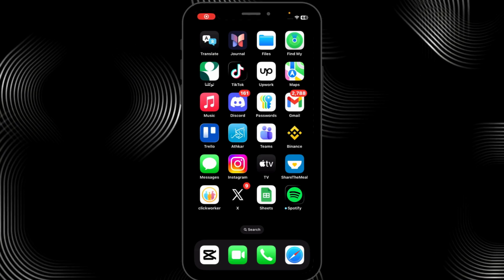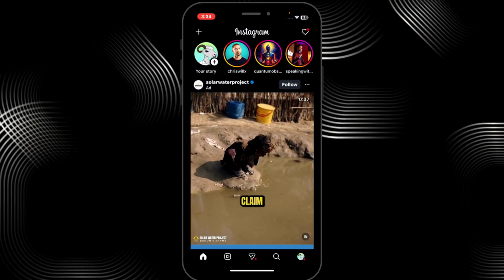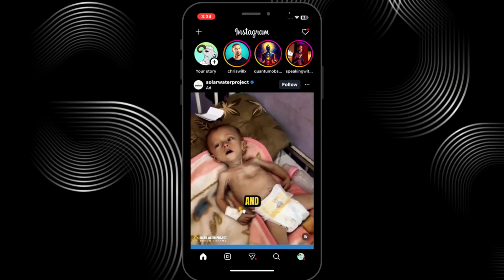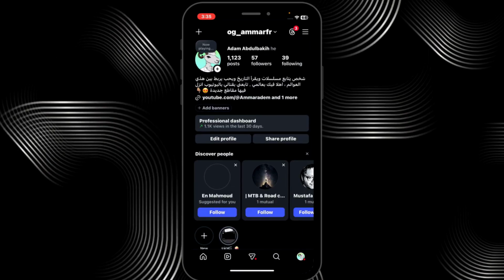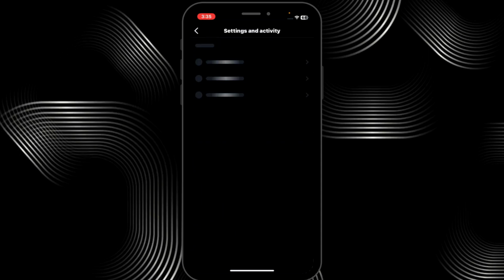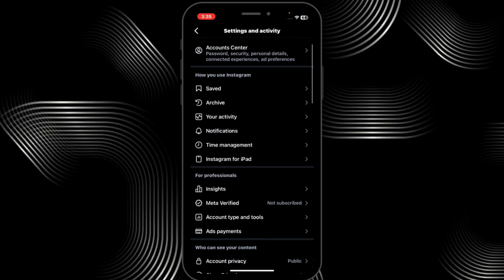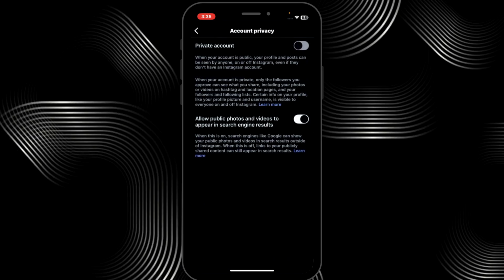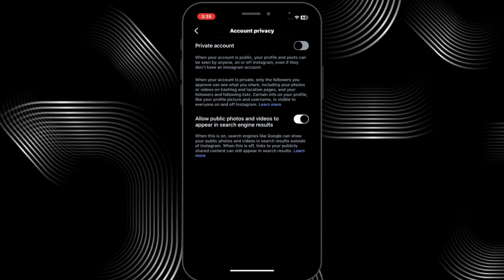How To Hide Following List On Instagram (Quick Guide)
Learn how to make your Instagram account private to enhance your social media privacy. This video provides instagram tips on how to effectively hide your instagram following list, ensuring your activity remains personal. Discover simple privacy settings adjustments to keep your instagram following hide from public view.